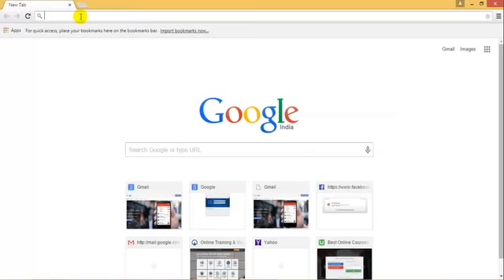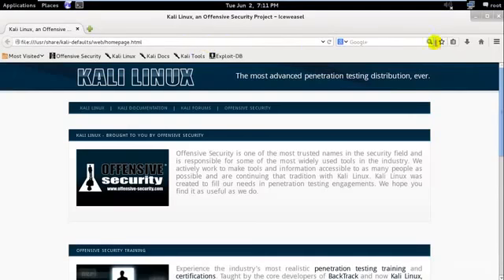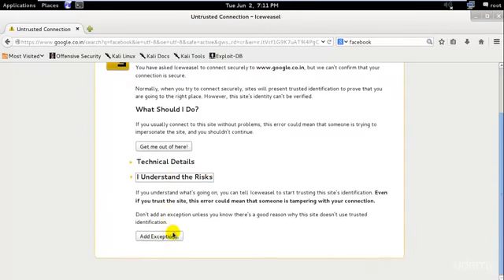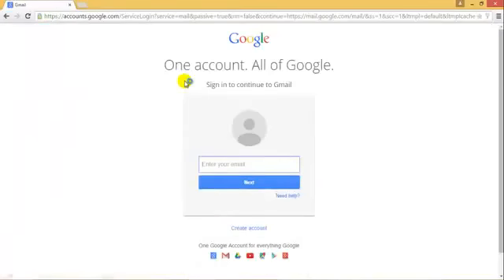Chapter 86 | Kali Linux | Introduction to password cracking